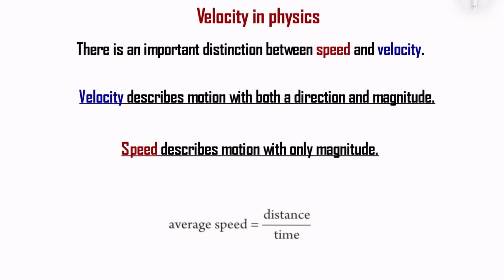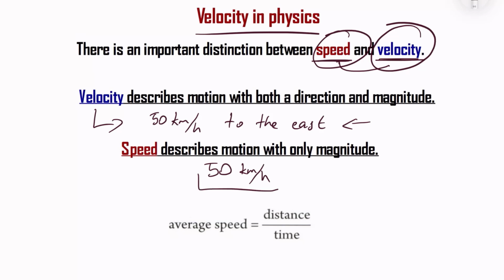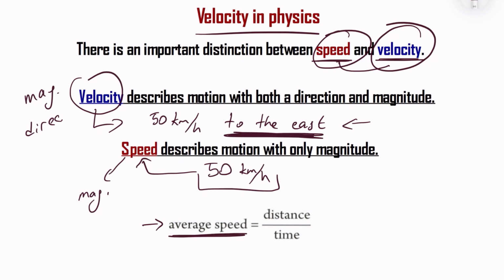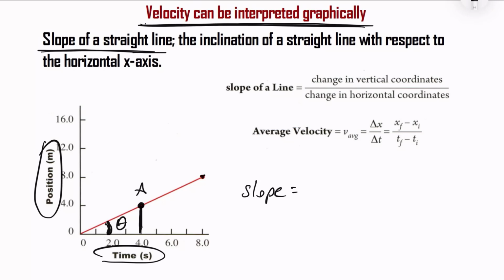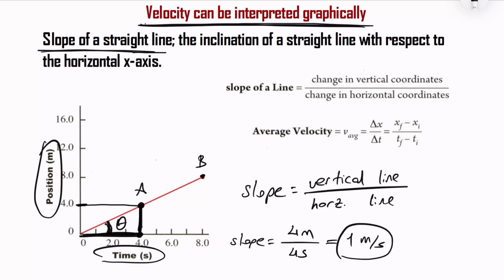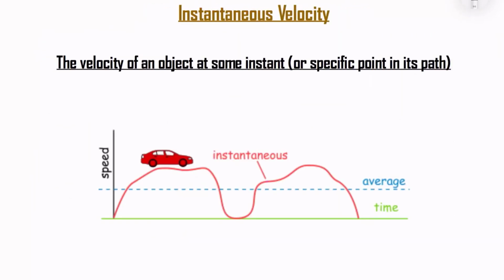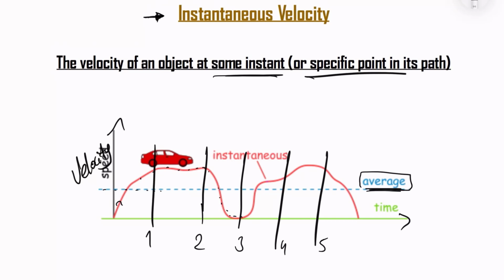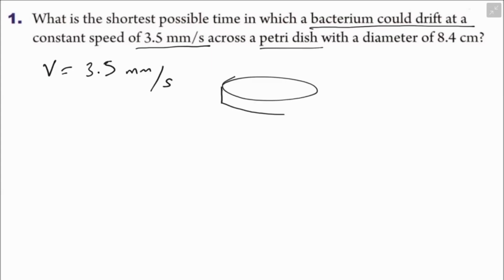Velocity in physics-Instantaneous Velocity-Review Questions